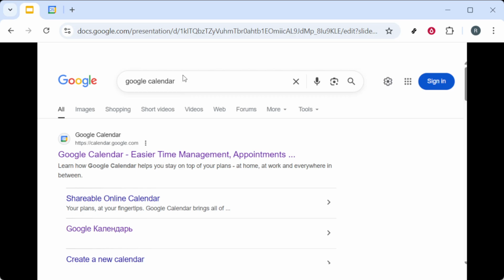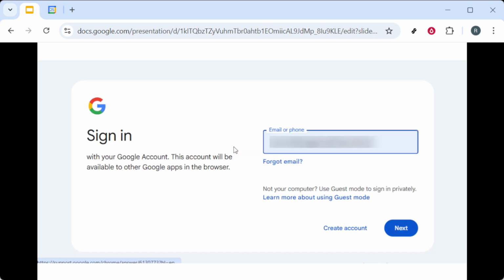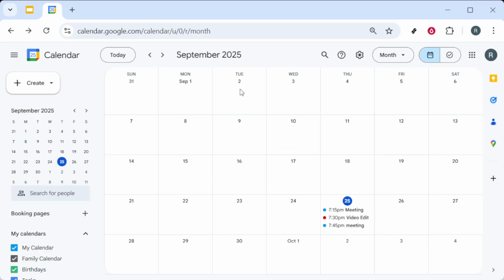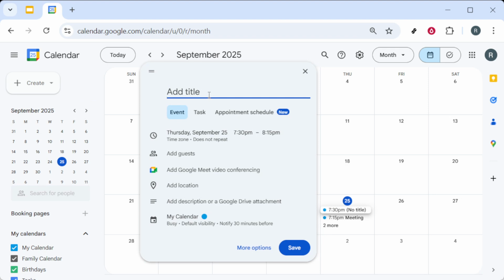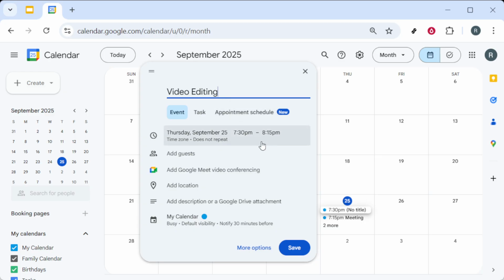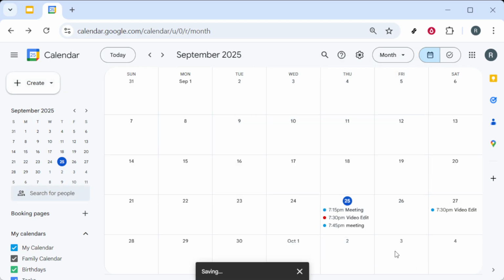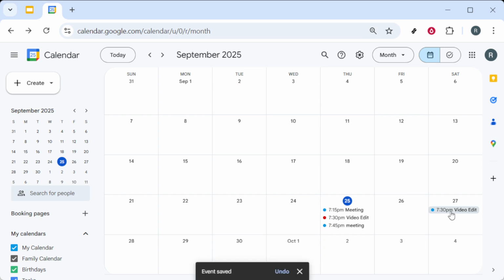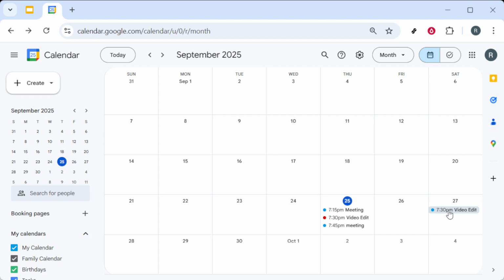How To Change Event Dates In Google Calendar (Easy Method)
📌 Plans changed? In this quick tutorial, you’ll learn how to change event dates in Google Calendar so rescheduling is fast and stress-free.
✨ You’ll discover:
How to move events to new dates on desktop and mobile
How to update recurring event schedules
Tips for adjusting reminders after rescheduling